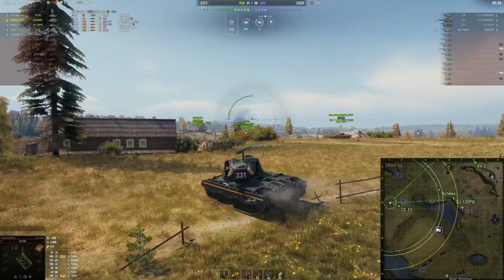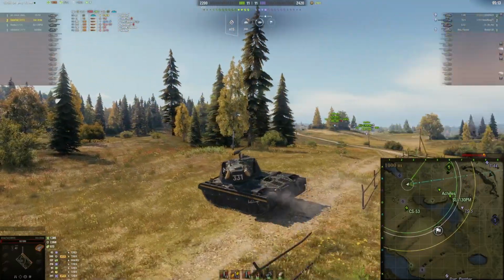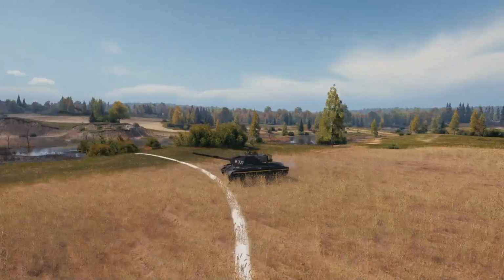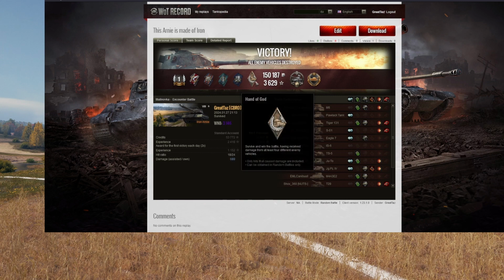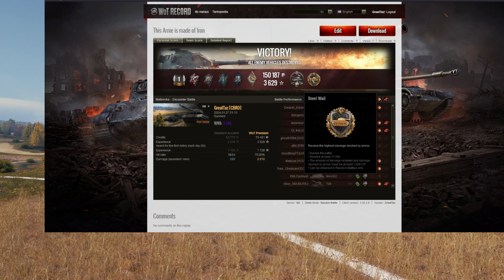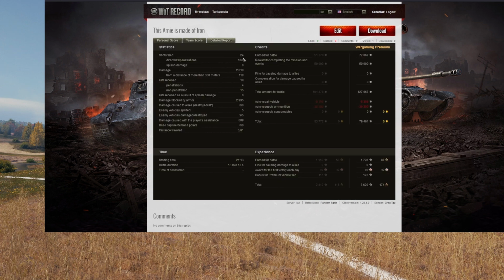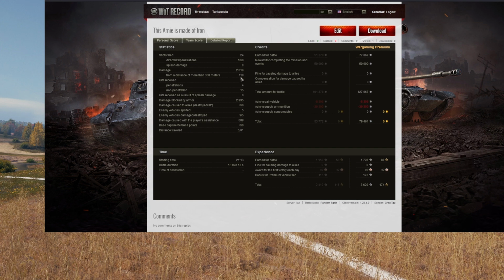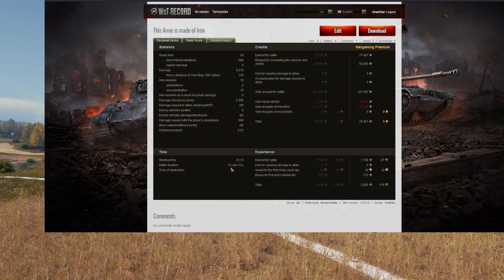This Arnie is All Iron - World of Tanks - M47 Iron Arnie - Malinovka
A game in the American tier 8 (Premium) Medium Tank, the M47 Iron Arnie. GreatTaz (myself) from the [CBRO] clan on the NA server brings this battle to you. The battle is played on the Malinovka map in the Encounter Mode. I received a 1st Class Mastery Badge, Steel Wall, & Spartan. Version. 1.23.

World of Tanks is a massively multiplayer online game developed by Belarusian company Wargaming, featuring mid-20th-century era combat vehicles. It is built upon a freemium business model where the game is free to play, but participants can also pay a fee for using "premium" features.

If you want to send me replays please upload the game replay Then join my discord (link above), once there go to the reply channel, and post the link and a short description. I will get to it as soon as possible.

All other content is the property of Great Taz Gaming unless otherwise noted and is available for use upon request.
All Replays not of GreatTaz are used with the owner's permission or downloaded via a public replay hosting site (WoT Replays or WoT Records).